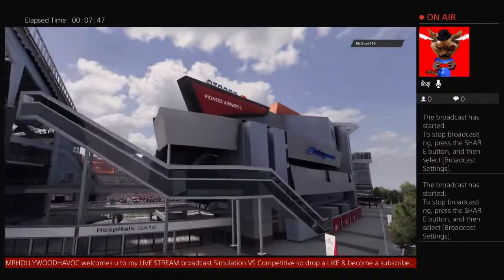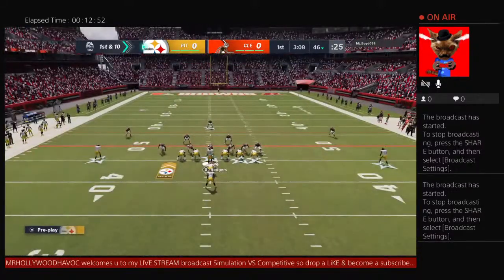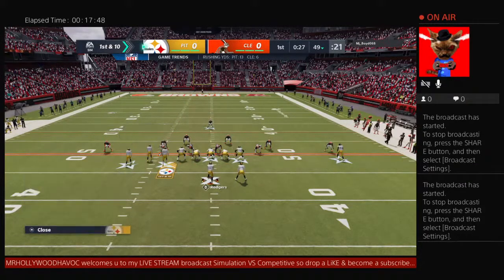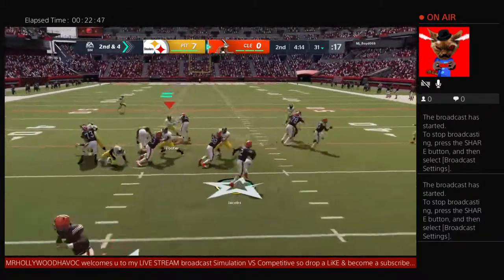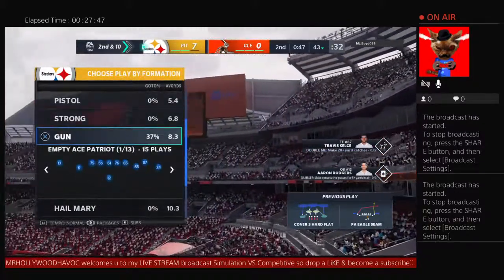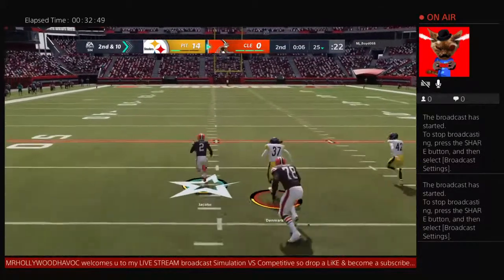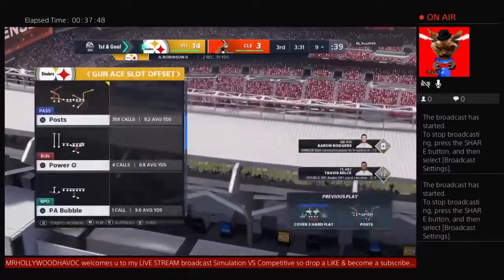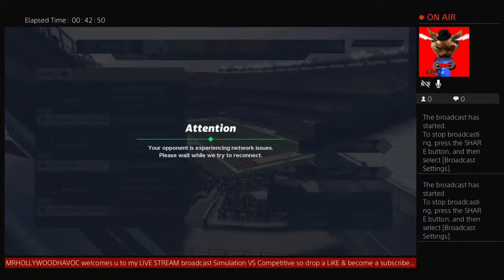Simulation vs. Competitive shutdown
PSN
MrHollywoodHavoc

Simulation VS Competitive

Playstion4 CFM Channel

TRu-SiM

SiM-KiNG

BLiTZ-KiMG